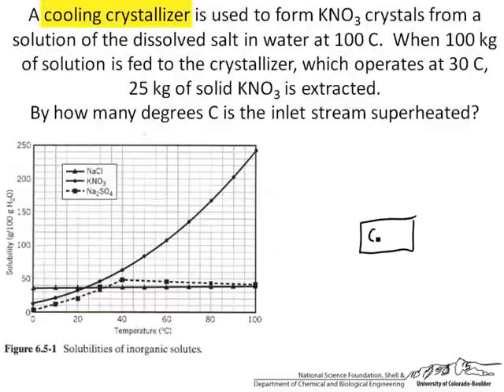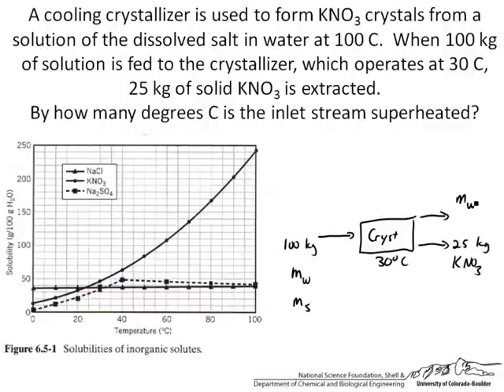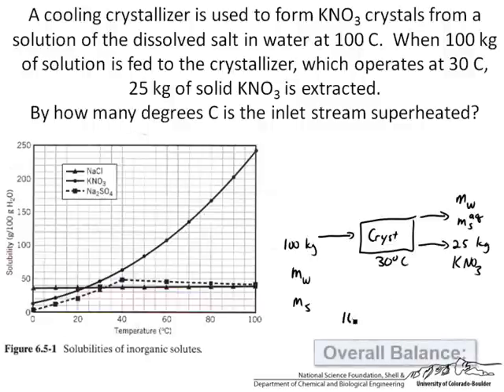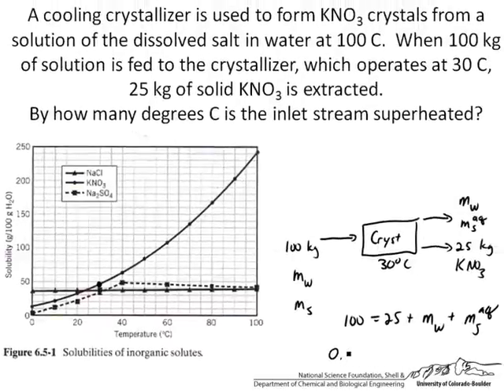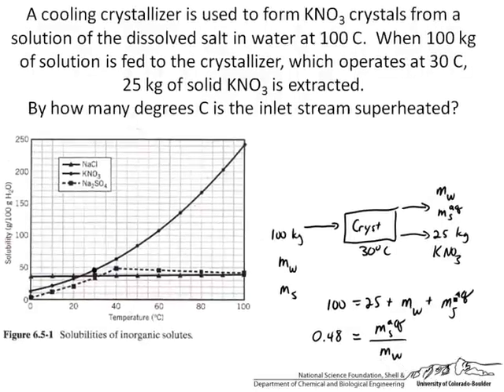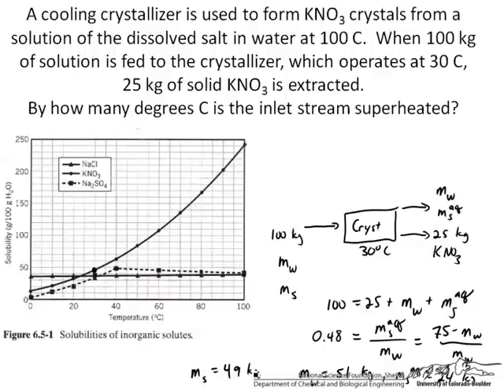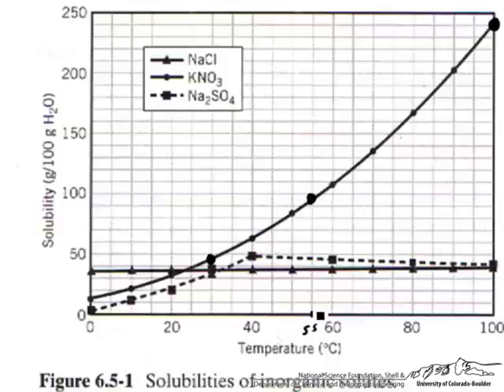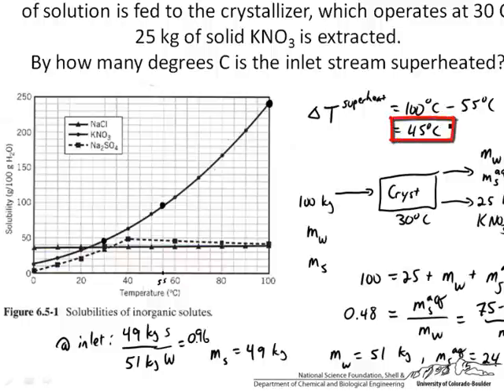Material Balance over a Crystallizer (Solubility)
Given solubility plot, determine degrees of superheat of incoming stream and compositions of streams entering and exiting a crystallizer. Made by faculty at the University of Colorado Boulder Department of Chemical and Biological Engineering. Reviewed by faculty from other academic institutions.